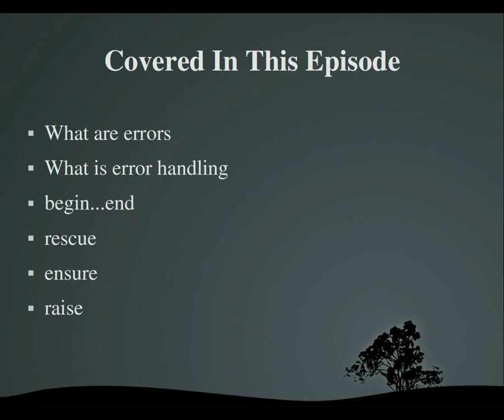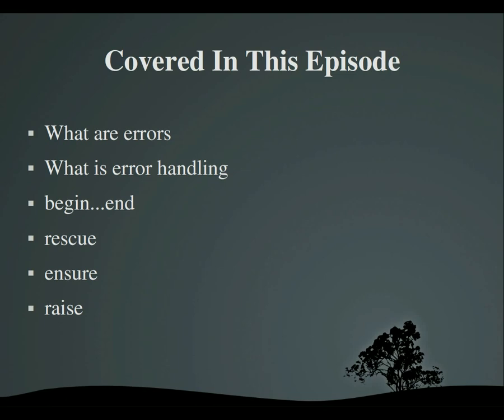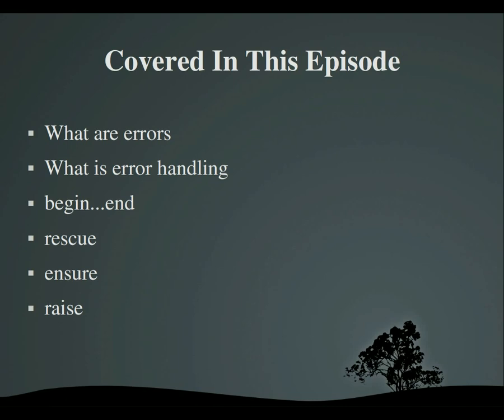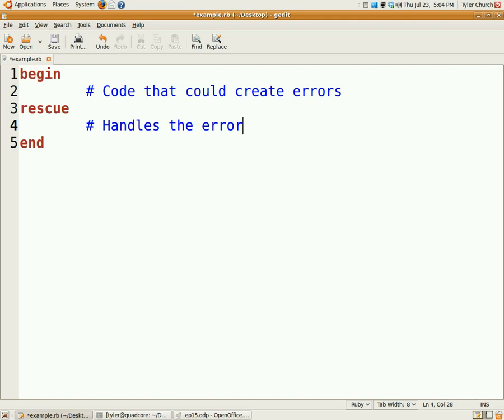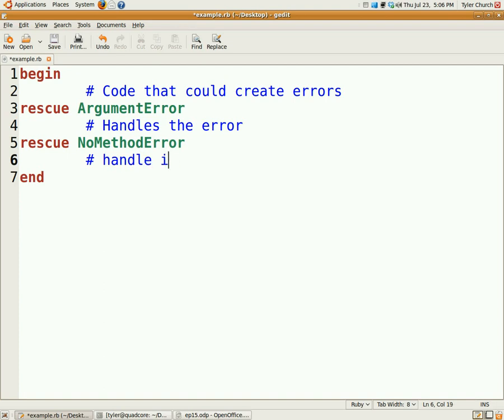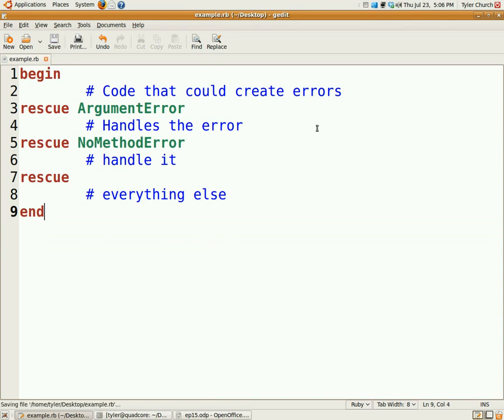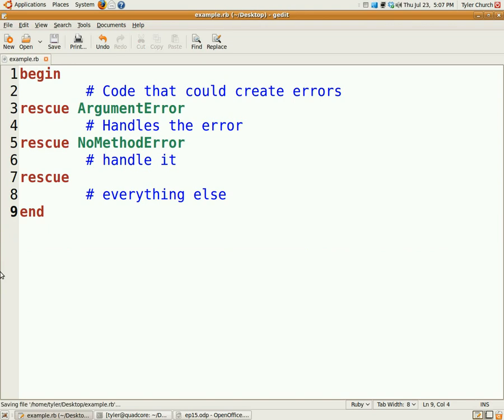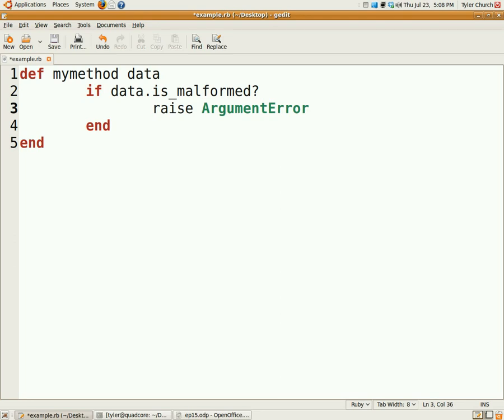Programming With Ruby Episode 15, Error Handling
You will learn what errors are, how to handle them, and how to raise your own errors